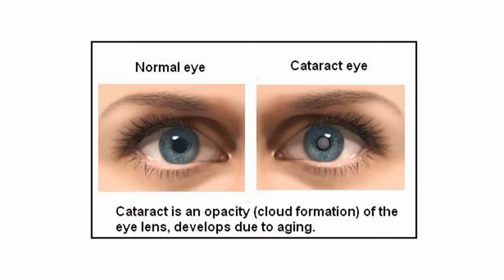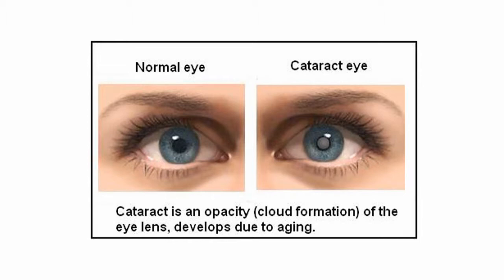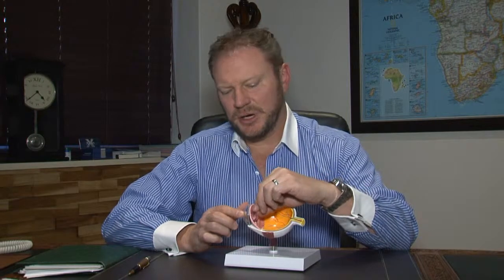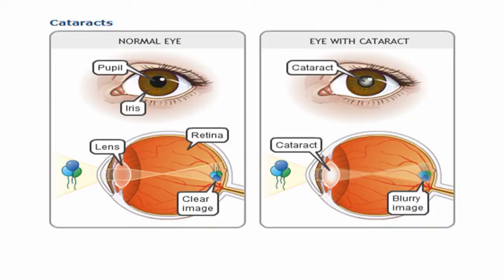What is a cataract?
Ophthalmologist, Dr Robert Daniel explains what a cataract is and how to handle a cataract.